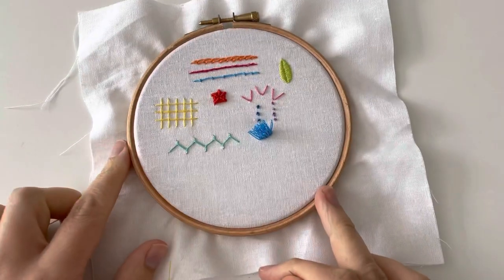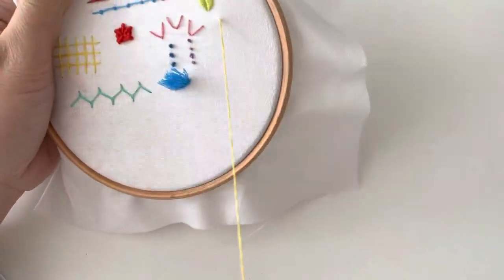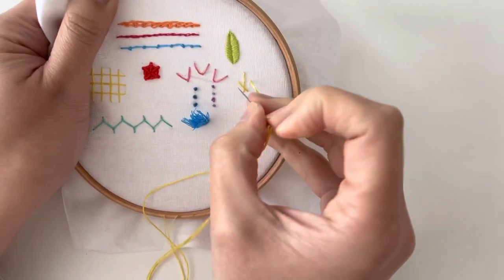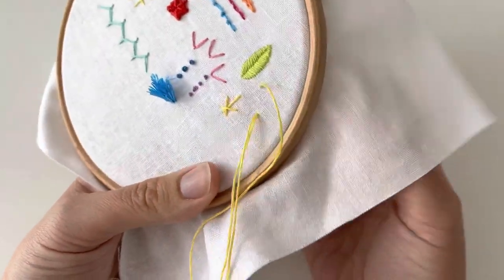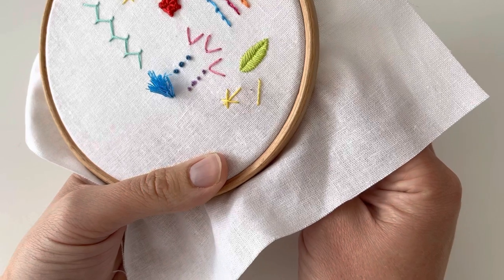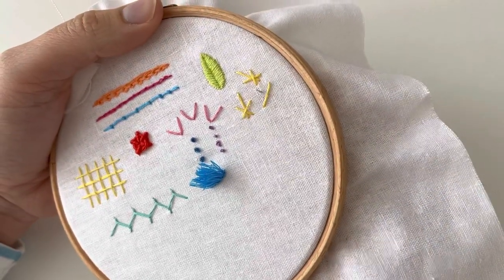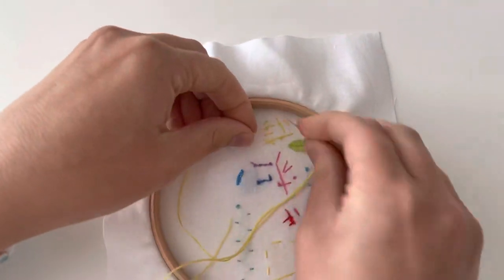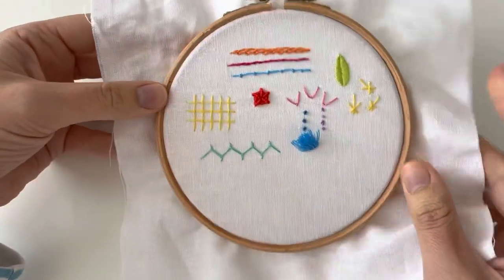Ermine stitch | The Happy Stitch Project with Hello! Hooray!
In week 43 of The Happy Stitch Project were learning ermine stitch - a nice and simple stitch with a festive feel. Apologies for the lack of subtitles and music this week - I had a little accident  (all okay but I have a black eye!) which means I’ve recorded and edited the audio on my iPad. Normal service will resume next week!